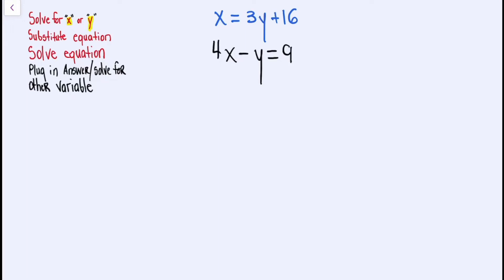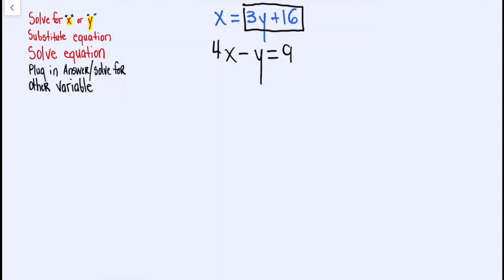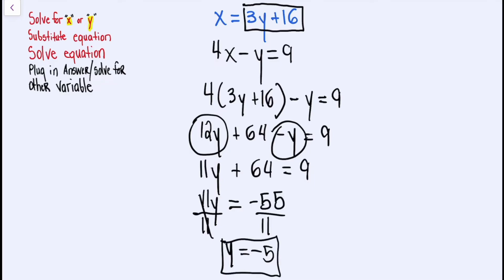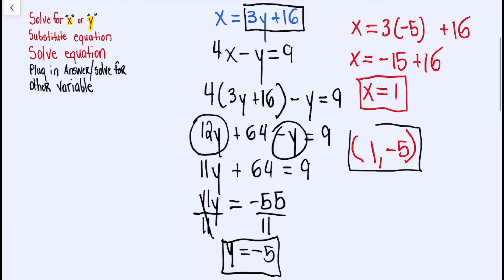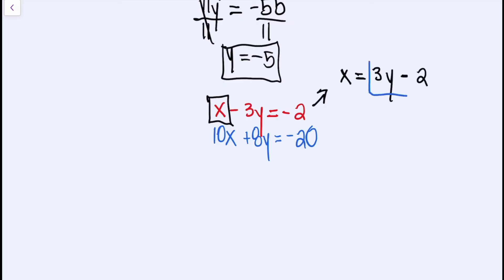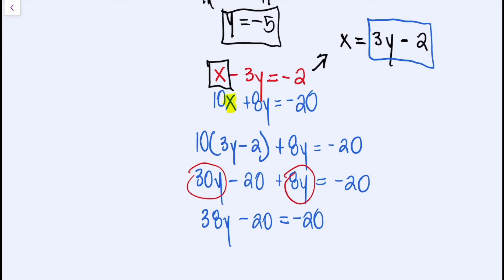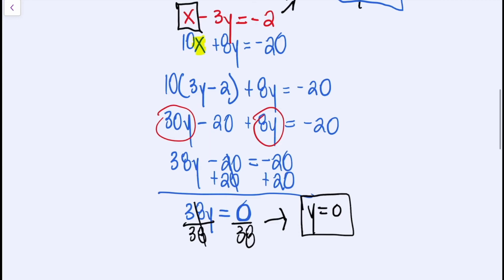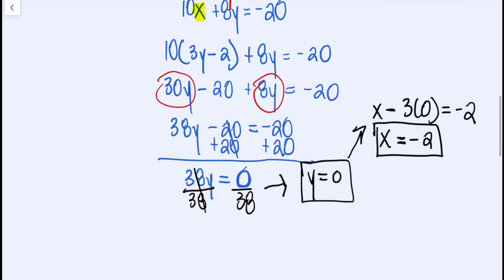How to Solve Systems of Equations using Substitution method.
This video will be an introduction to solving systems of equations using the substitution method. The substitution method requires us to substitute part of one equations into the other as a way to figure out the point of intersection for the two lines. Watch this video for if you need assistance with the substitution method.